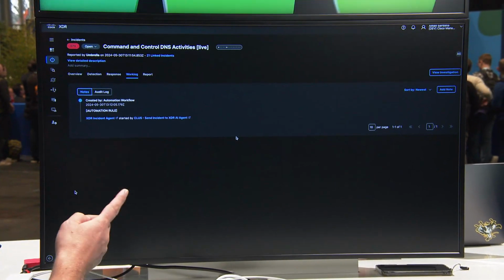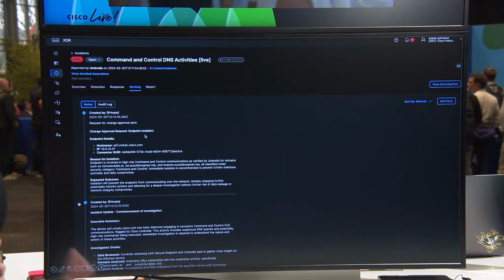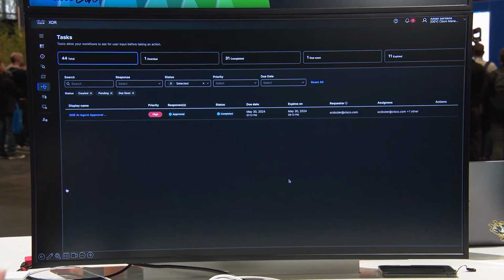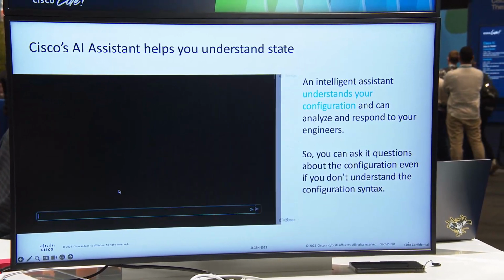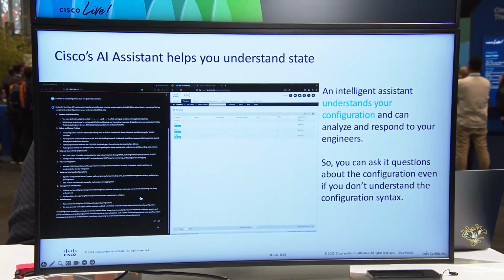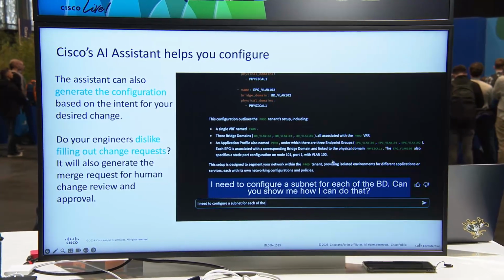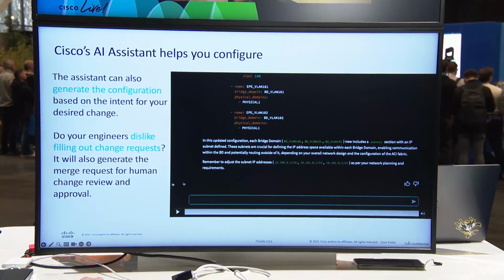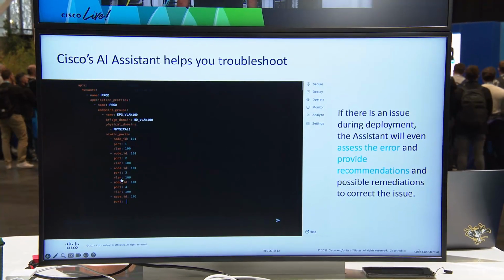Exploring more about Accelerating Infrastructure Modernization and Execution Strategies for AI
Join our hosts and guests as we explore and learn more about Accelerating Infrastructure Modernization and Execution Strategies for AI